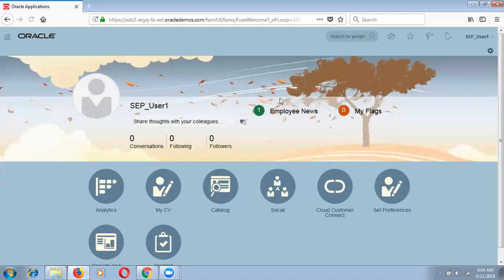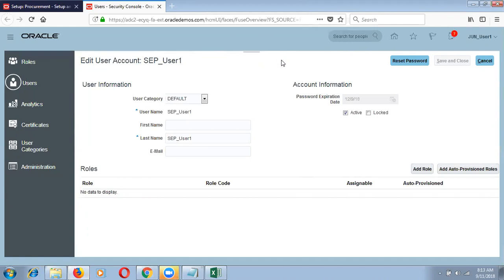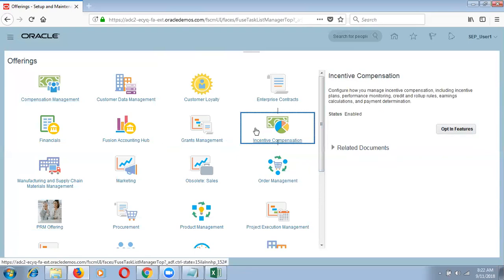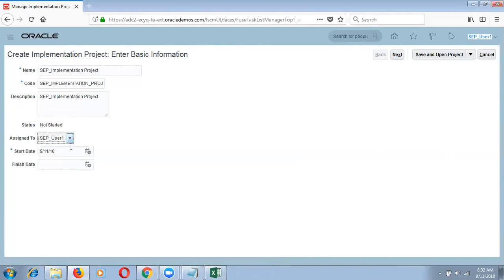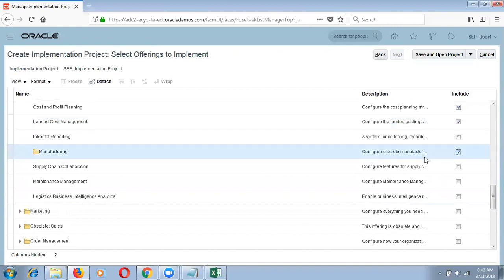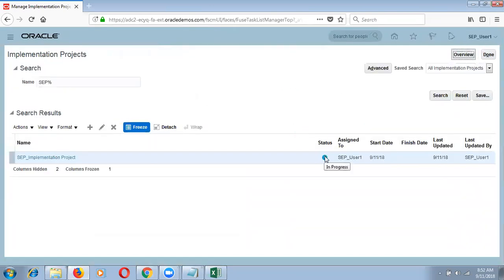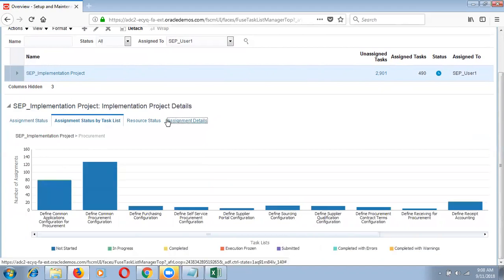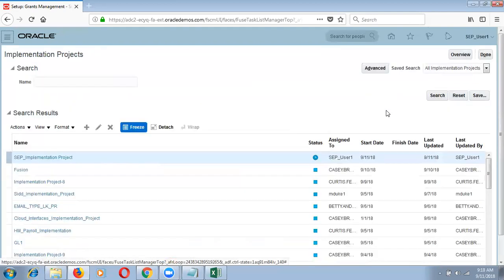Oracle Fusion Cloud Implementation Project (V3)oracle oracle fusion#oracle ERP Cloud Implementation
For Oracle Fusion Cloud procurement and SCM training's contact.

MRU Technologies
Sarath Kumar